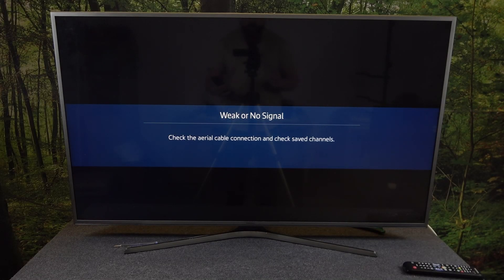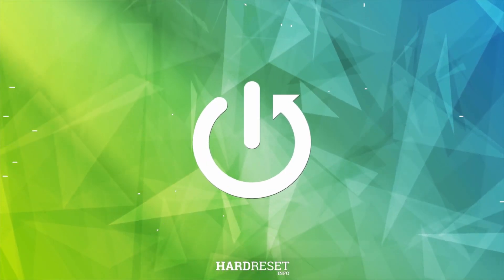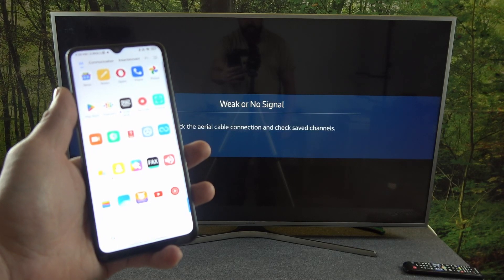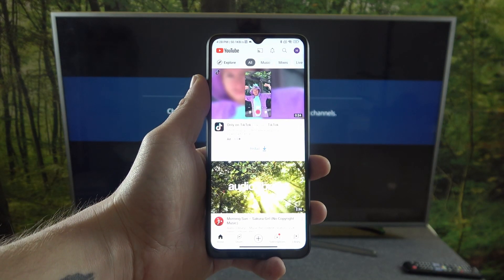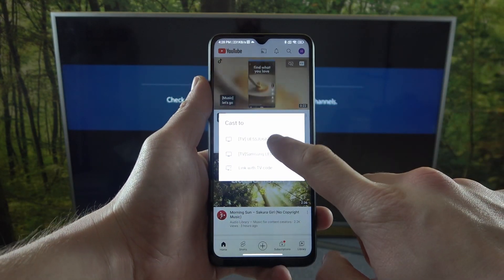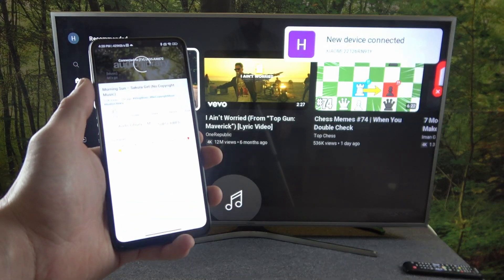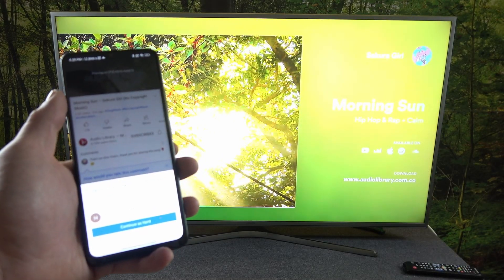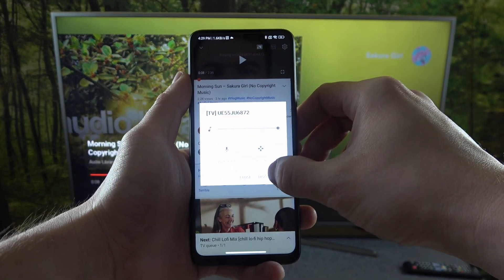How to Cast the YouTube App to a SmartTV on a POCO C50 - Screencast from YouTube App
In this undoubtedly useful video guide we are going to demonstrate how you can stream a YouTube app from your POCO C50 smartphone to any external display, such as SmartTV. Thus, if you are looking for a hassle free way to mirror the screen from a YouTube application on a POCO C50 mobile device, we kindly encourage you to view this tutorial.

How to cast the screen from a YouTube app to an external display on a POCO C50? How to stream a YouTube app to a SmartTV on POCO C50? How to use the screen mirroring feature on a POCO C50?